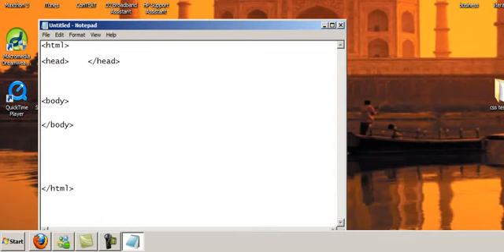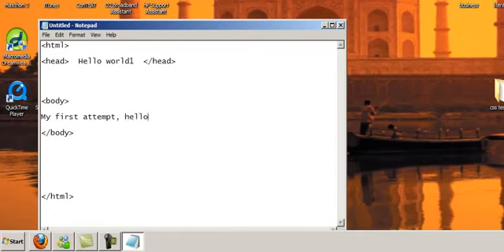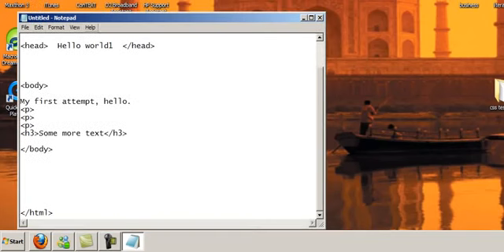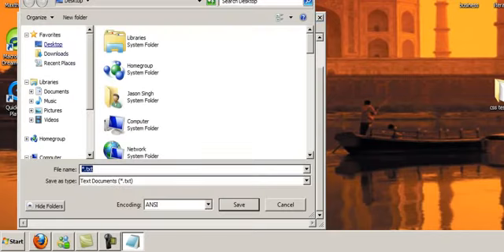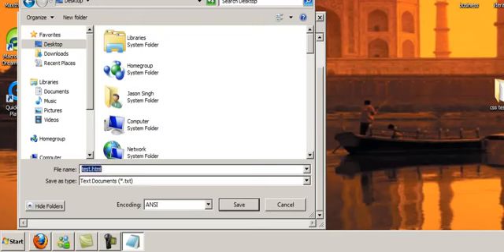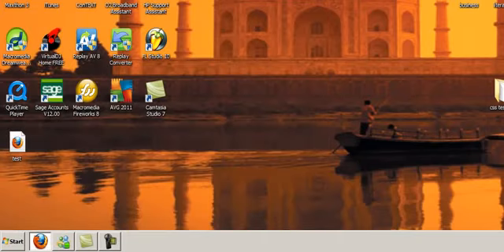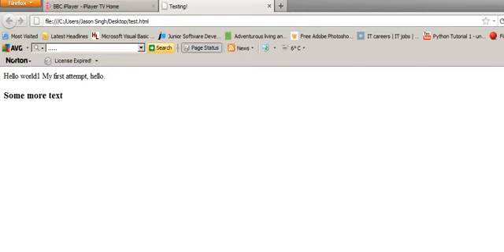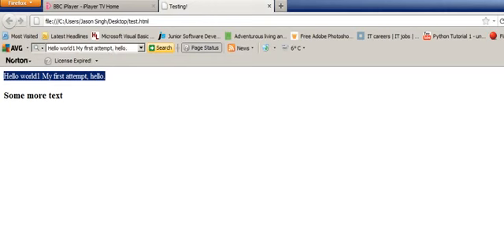html web design tutorial beginners Lesson 1 YouTube 360p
We building website and we implemented successfully if you are planning to look for a Professional Website Designer From hyderabad, I can fill your Page with creative colors and attractive Designs. As a Freelancer I provide services in Web Designing, Website Redesigning, Graphic Designing and Logo Designing and moreover specialized in Search Engine Optimization (SEO Hyderabad).